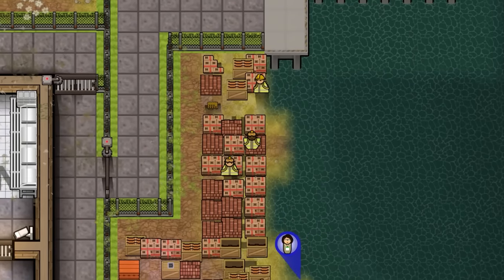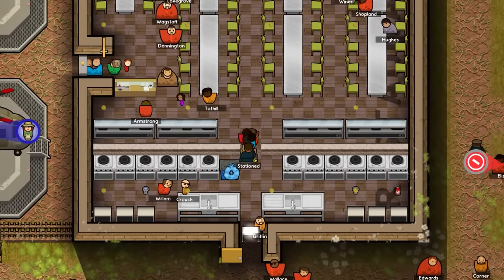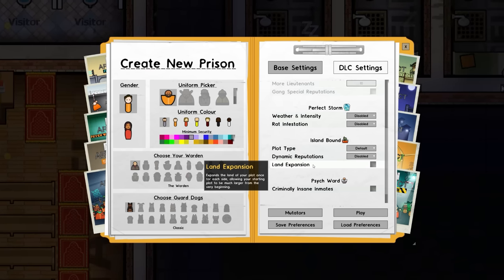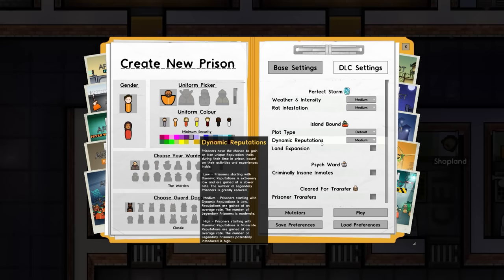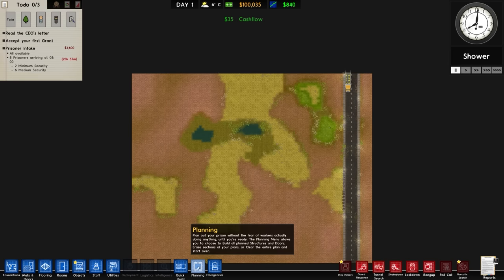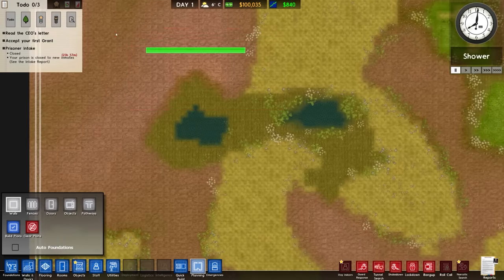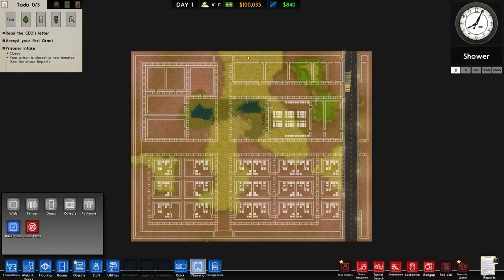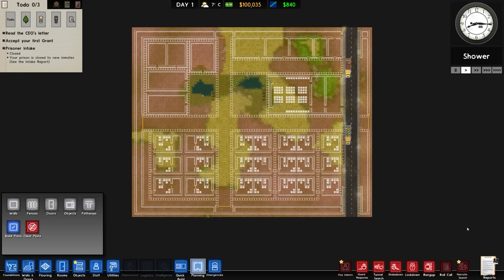Making a TOWN INSPIRED PRISON with INDIVIDUAL HOUSES! | Prison Architect #1